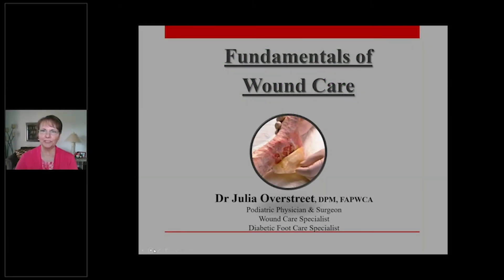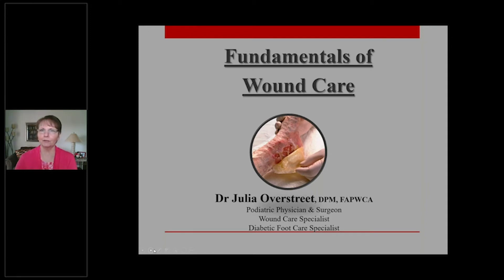[PREVIEW] Wound Care Fundamentals, Part 1 - Continuing Education Course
This video is intended for nurses and other providers who are preparing to become certified in routine foot care, whether the goal is to switch into the field or simply add additional skills to the repertoire. This video provides 1.5 Nursing CEs.

About Rainier Medical Education

Dr. Overstreet is a Podiatrist and Wound Care Specialist with 25 years of clinical experience. She brings this experience together with an understanding of the latest medical literature to provide important and usable training that will advance your nursing practice.

Her dedication to advancing Foot Care Nursing is the foundation of the instruments and supplies offered on this site. To provide the best care - we need the best training and the proper tools to perform this critical care.